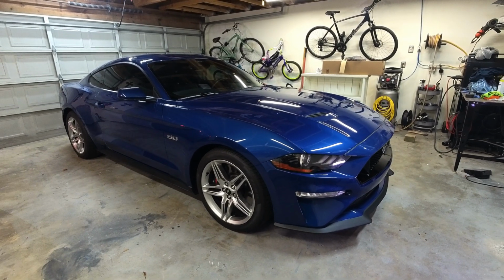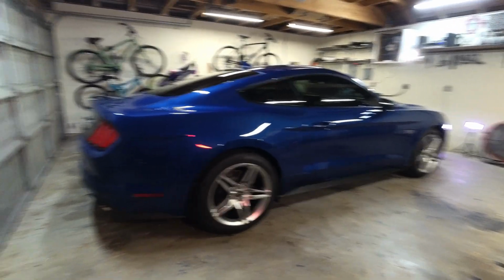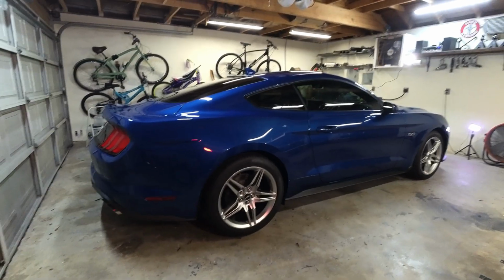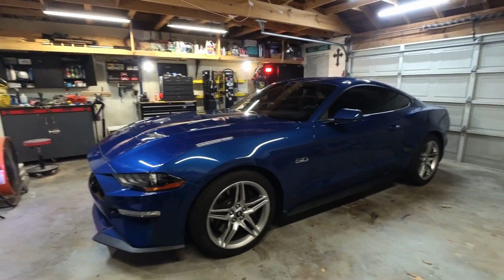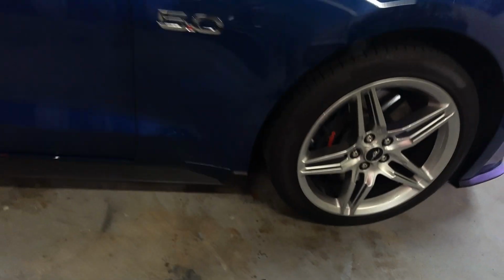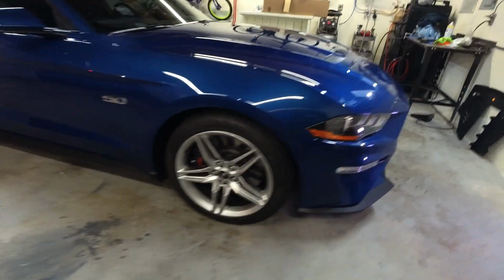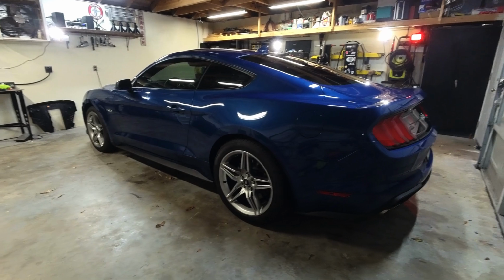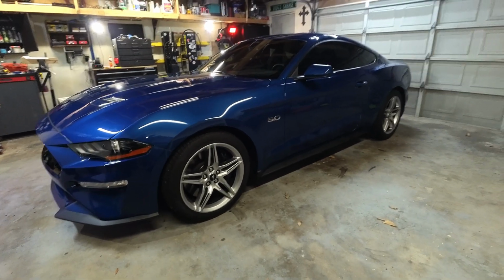The juicy deets on the happenings